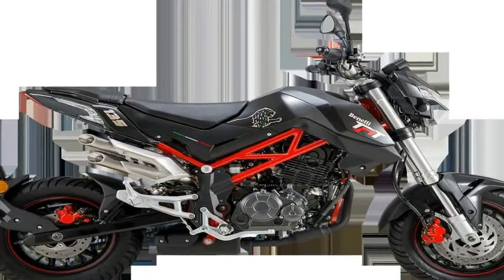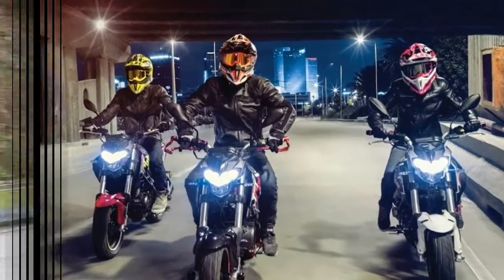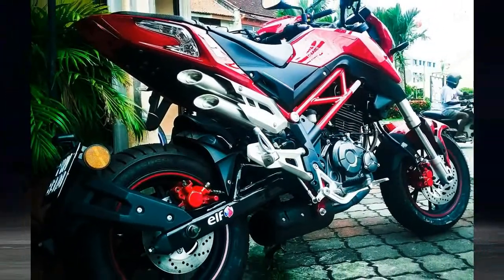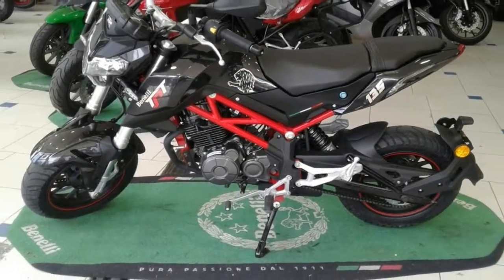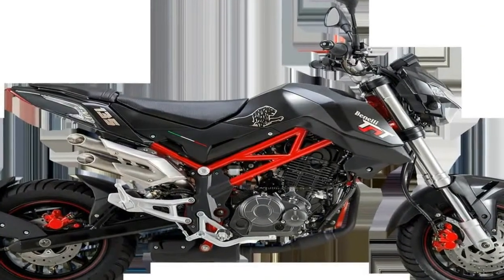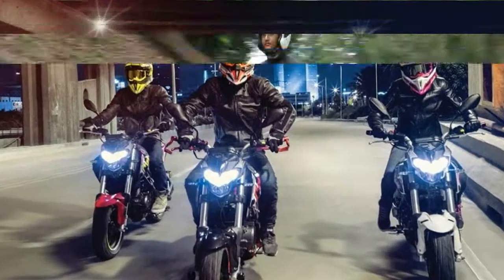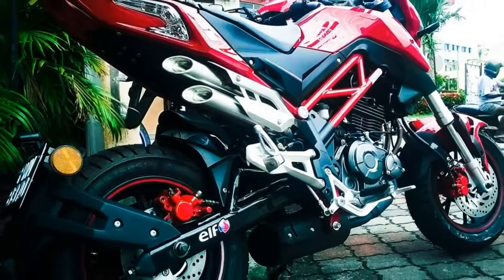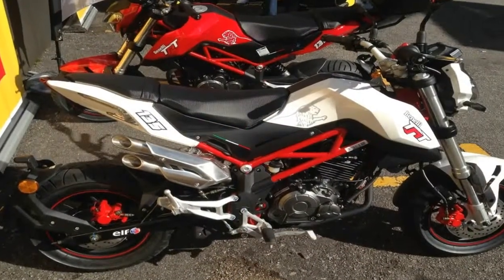Otto Bike l 2019 Benelli TNT135 Engine and Price Overview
Otto Bike l 2019 Benelli TNT135 Engine and Price Overview-We were intrigued when Honda introduced its Grom for the 2014 model year, as the little 125cc street-legal playbike looked to be a fun and accessible way to ride a motorbike around town. It proved to be one of Honda’s best-sellers in its street lineup. It was lightly updated for 2016, which inspired a ridiculously fun shootout between new competitors from Kawasaki (Z125), Kymco (K-Pipe 125), and the SSR Razkull.

██████ GET DAILY UPDATES! NOW! ██████